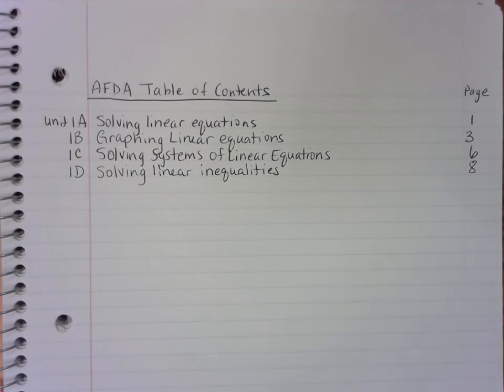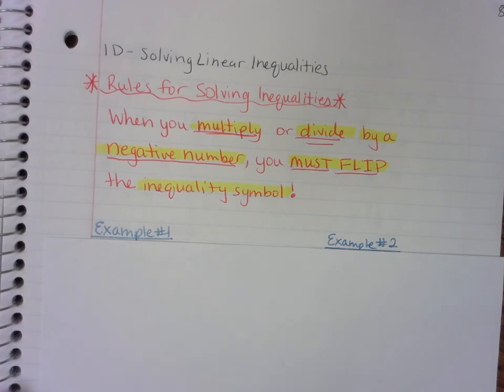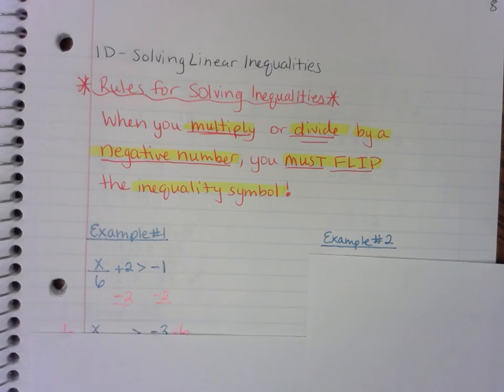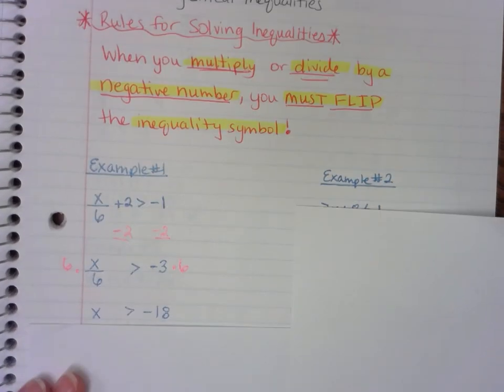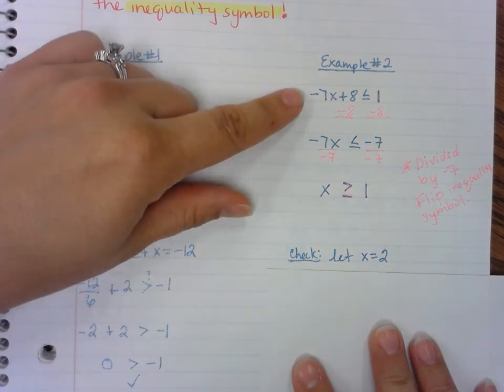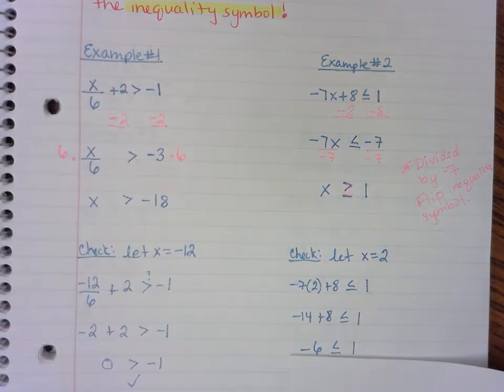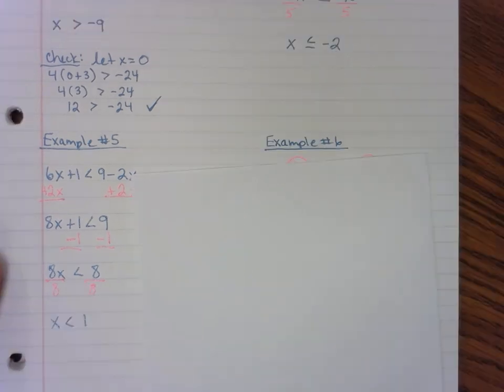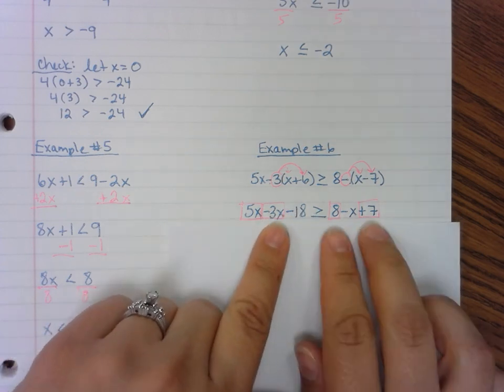AFDA Lesson 1D Solving Inequalities